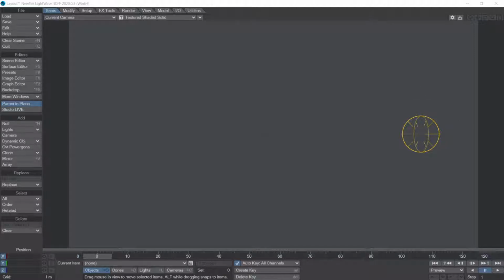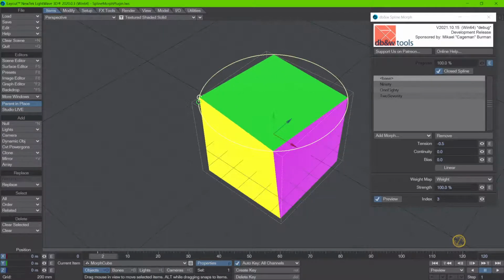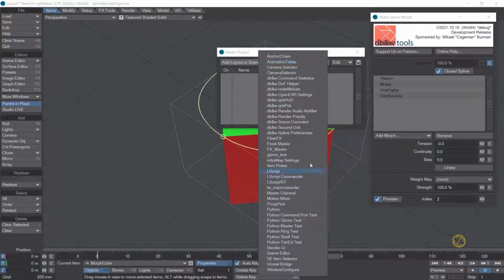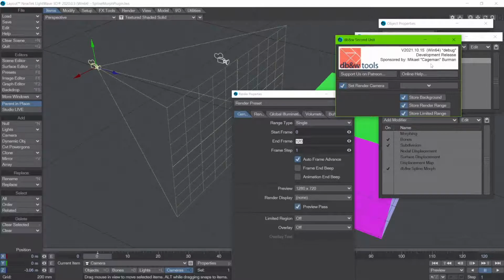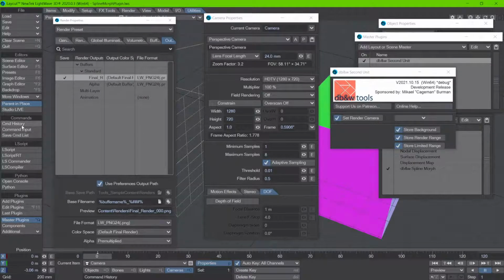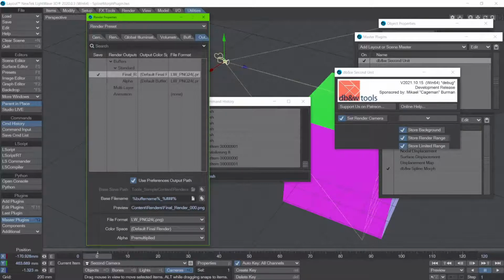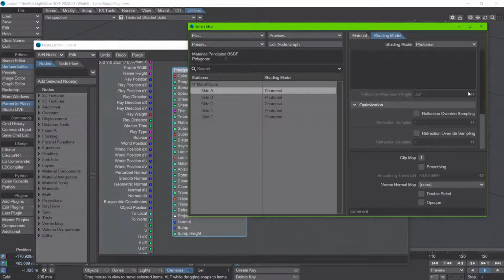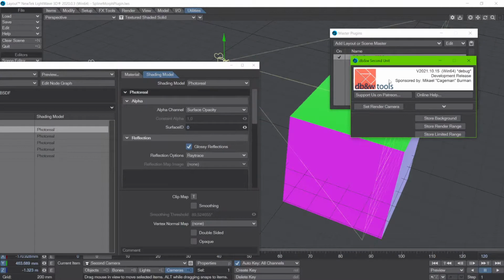Open Development Live Stream for October 2021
We'll be discussing the Spline Morph deformer, our Plugin of the Month for July 2021 as well as Camera Assistant, our plugin for October 2021.